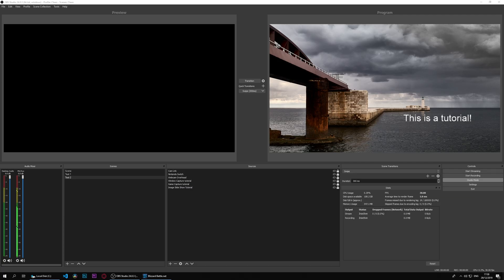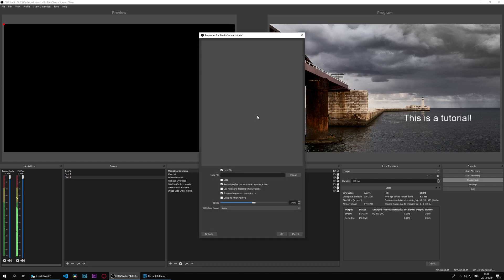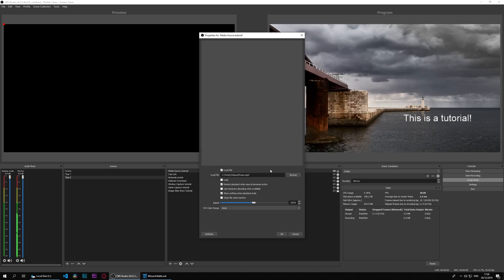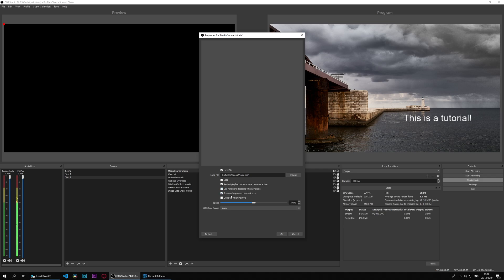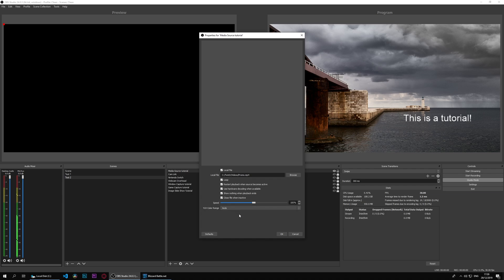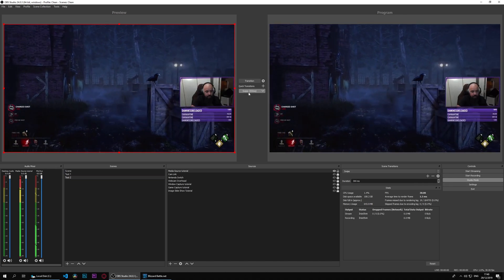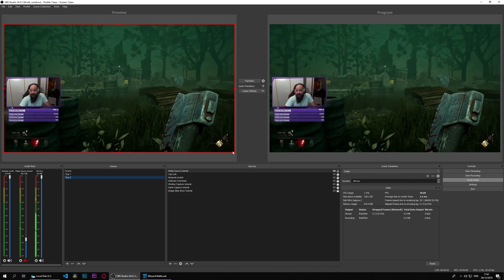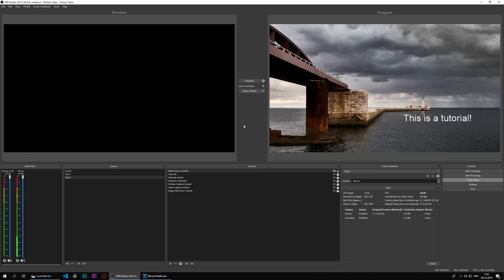Streaming Tutorial #15 - OBS Studio - Media Source